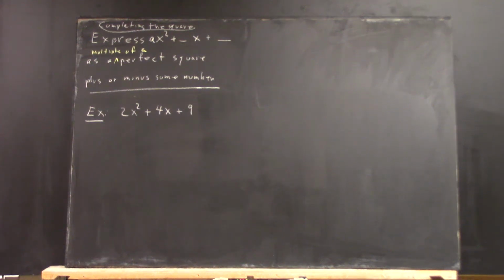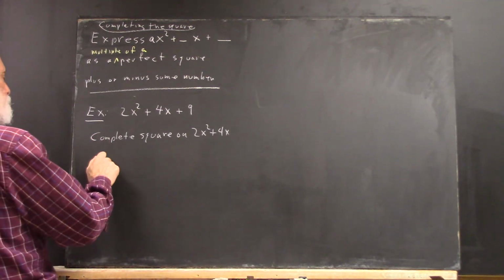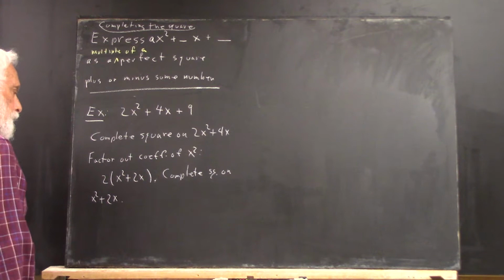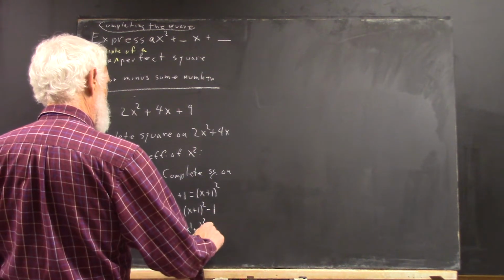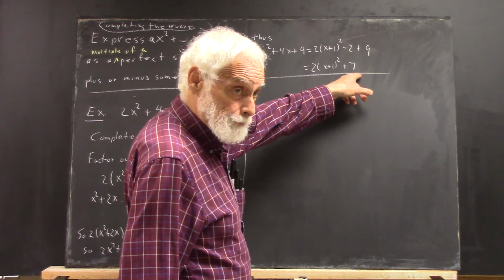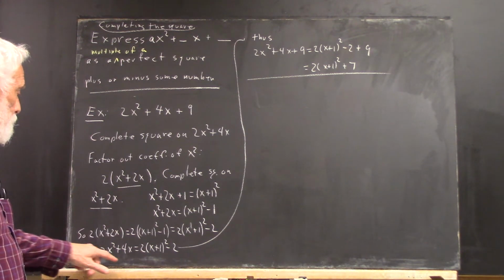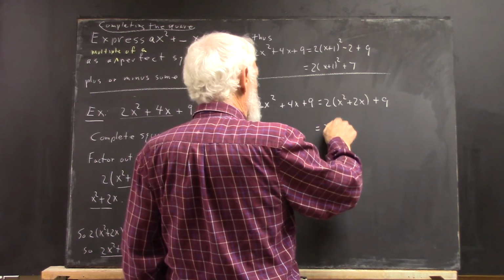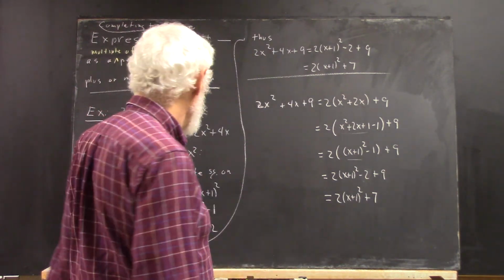dagpc 5011 completing the square on arbitrary quadratic 10